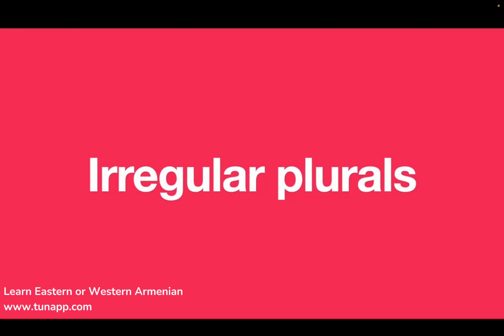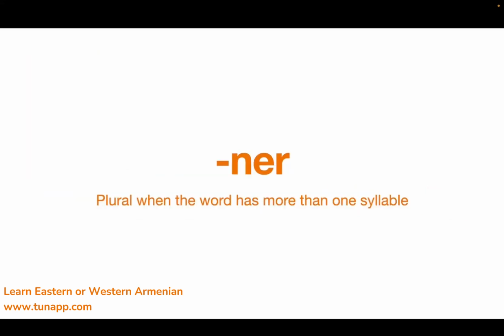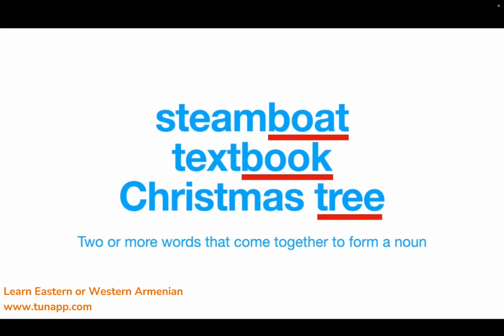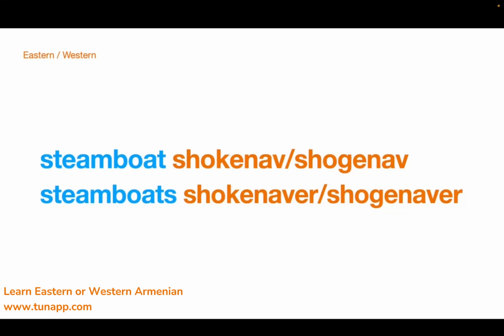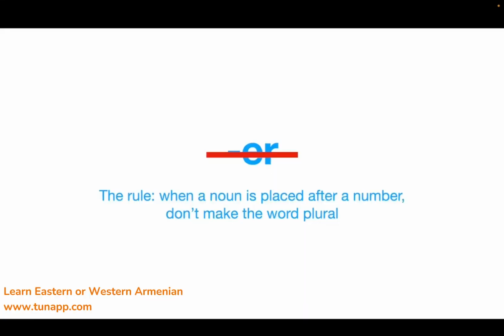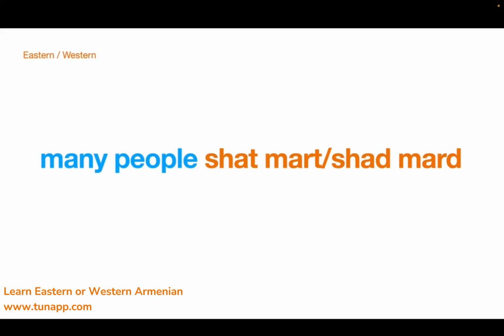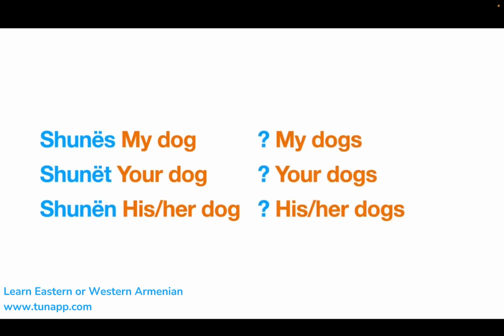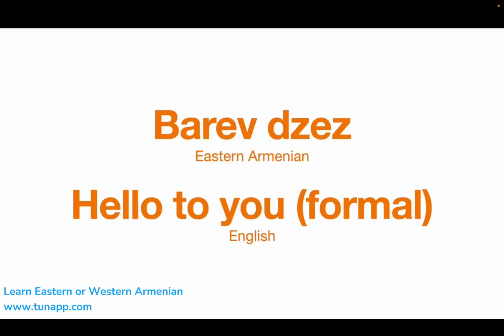🇦🇲 🔊 Eastern and Western Armenian Irregular Plurals – Free Lesson from Tun Online Armenian School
This is a free lesson from Tun Online Armenian School.

In this video, you will learn about suffixes in both Eastern and Western Armenian. We’ll explain what suffixes are, how they are used in each dialect, and provide examples to help you understand their role in building words and meanings.

Perfect for beginners and learners who want to deepen their knowledge of Armenian grammar and see the similarities and differences between Eastern and Western Armenian.